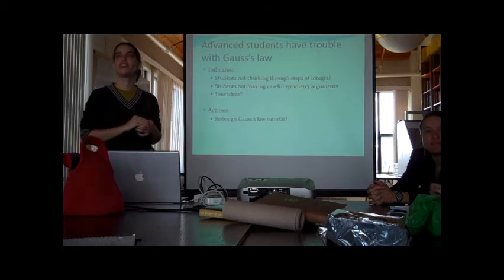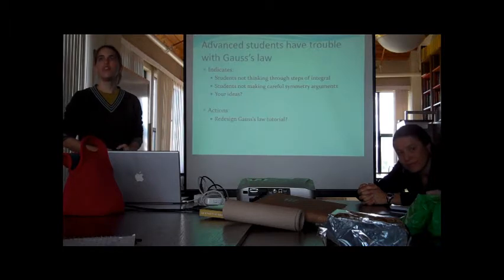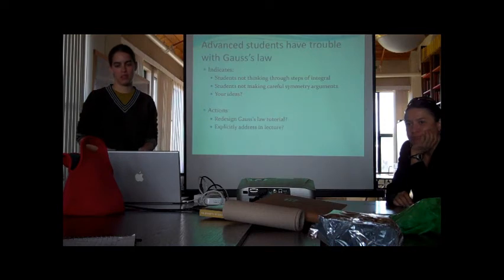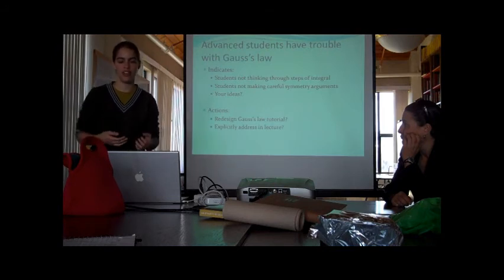Rachel Pepper 6 of 7.wmv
Student learning difficulties in upper-division electricity and magnetism